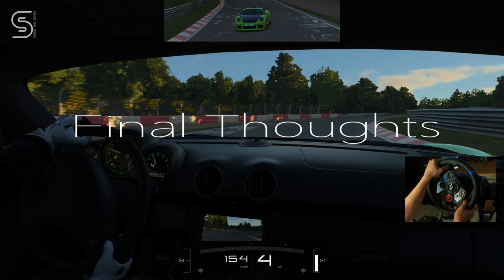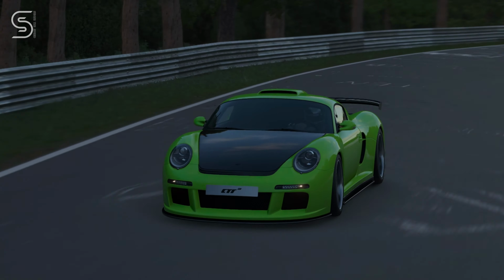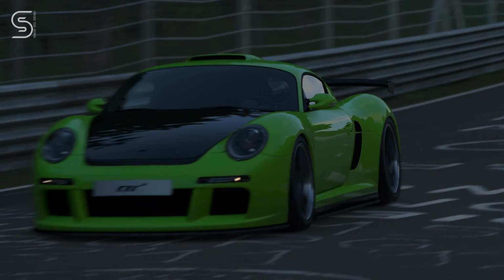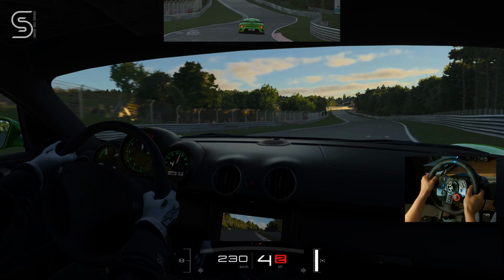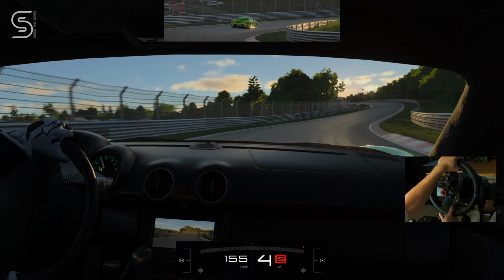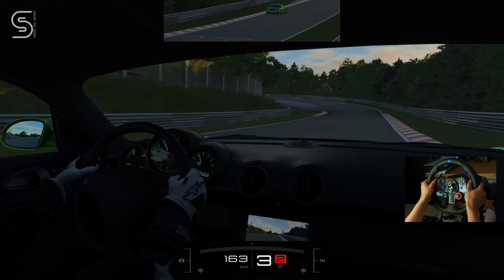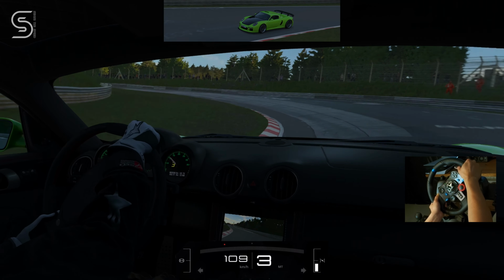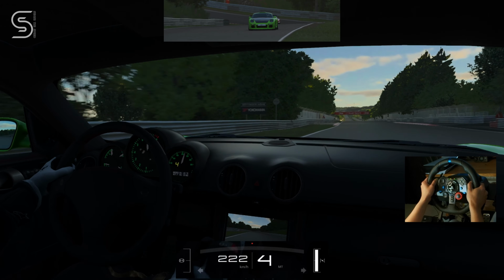838BHP RUF CTR3 Flat 6 Turbo - SUNDAY DRIVE at Nordschleife - PS5 - GT7 - Steering Wheel 4K🔥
Merry Christmas Everyone 🎄 PS5 - GRAN TURISMO 7 - SUNDAY DRIVE at Nürburgring Nordschleife evening drive with RUF CTR3 Flat 6 Turbo 838BHP 4K... POV 🔥Steering Wheel Gameplay - Driving with Logitech G29 😁🔥 Onboard Cam

No background music just pure engine sound 🔥🔥🔥

Goal of this is to make it through the lap without crashing and making contact with other cars as much as possible... As if I was in a real life car... So not a full on race mode... Just a Sunday Drive at a great track 😁😁😊

NOTE: NOT some section of the lap is edited out as not much is happening and I'm all by myself  😂😅 ... but WHAT A CAR TO DRIVE 😊🔥🔥🔥

Recorded using PlayStation 5 internal capture card... Recorded at 4K60
Converted and Encorded PS5 file using HandBrake 😁
Editing and final Render using Davinci Resolve 17
Steering Wheel Cam - Elgato Facecam

More contents with the PS5 and Gran turismo 7 to come on this channel!!! Stay Tune!!!

Chapters:
0:00 Teaser
0:30 Car showcase
0:58 Modifications and Final BHP
1:14 Lap begin
5:07 Caracciola-Karussell
5:37 Start of my Favourite Section
6:30 My thoughts of the car...
7:25 Merry Christmas everyone 🎄
7:41 Top Speed km/h???